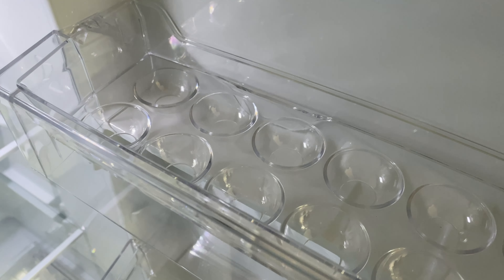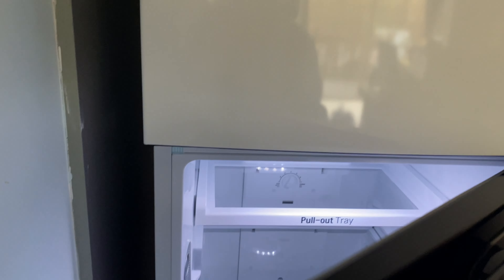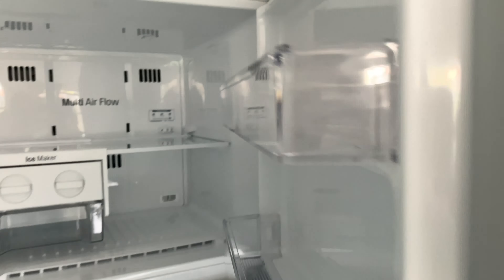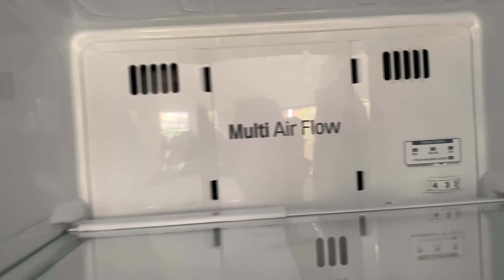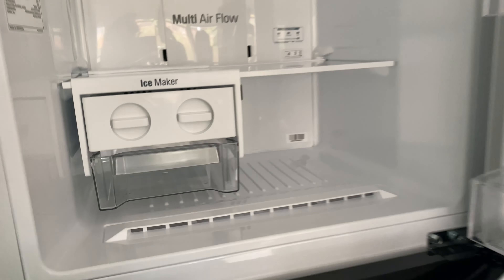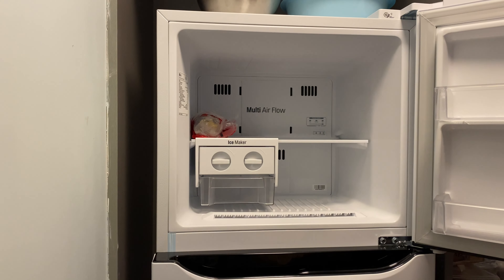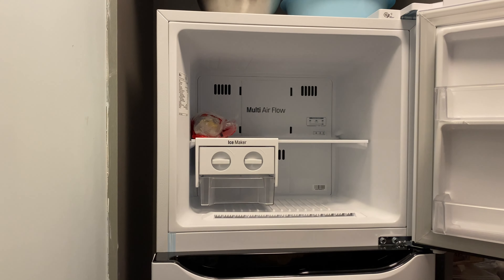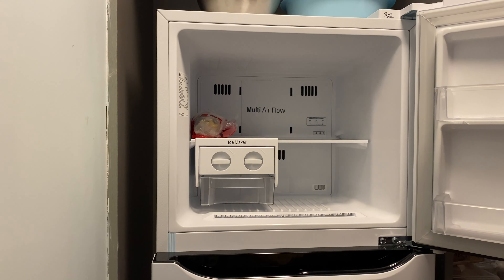NEW FRIDGE REVEAL